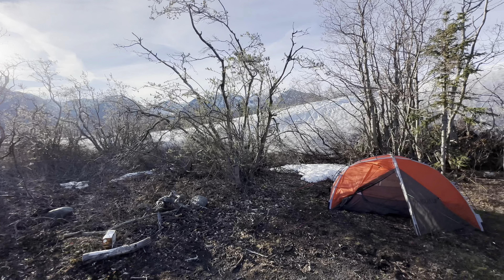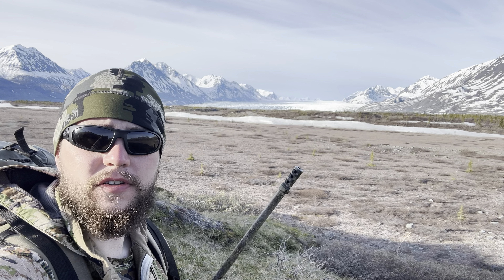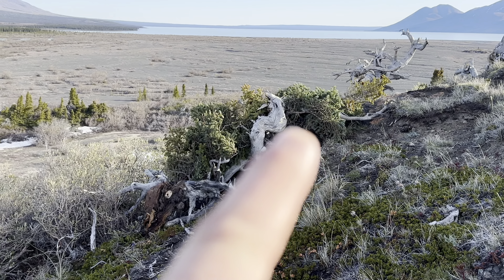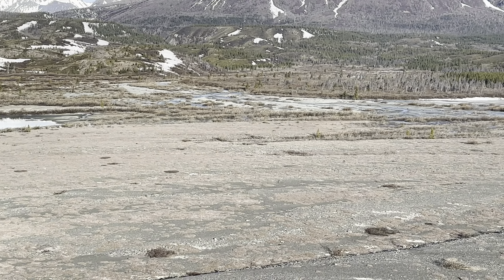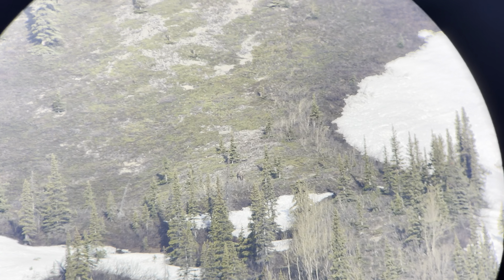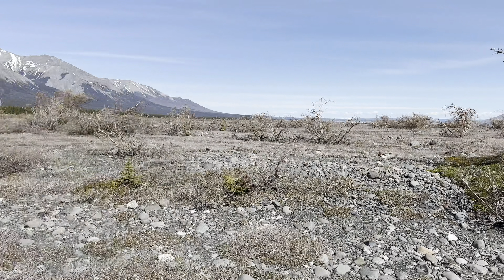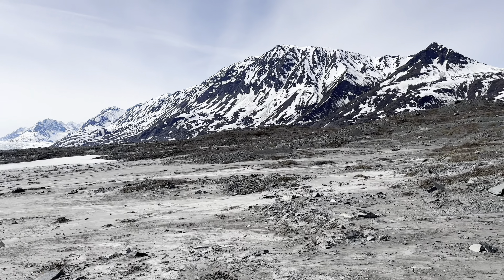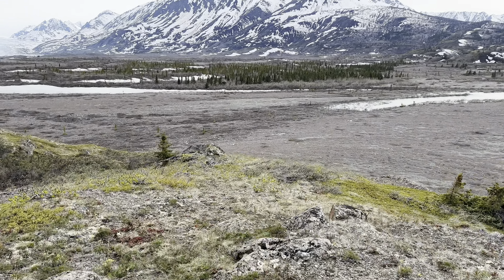REMOTE ALASKAN GLACIER BEAR HUNT (day3)